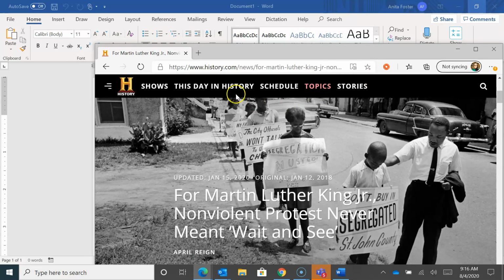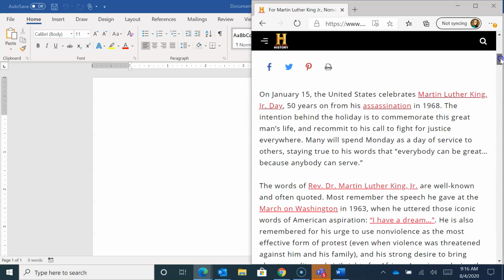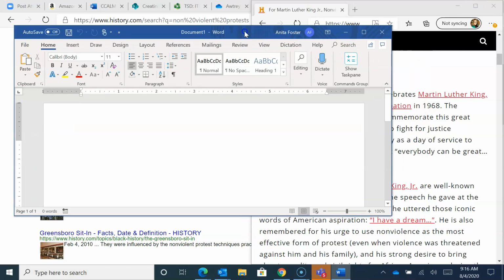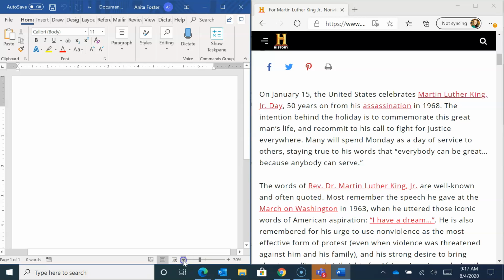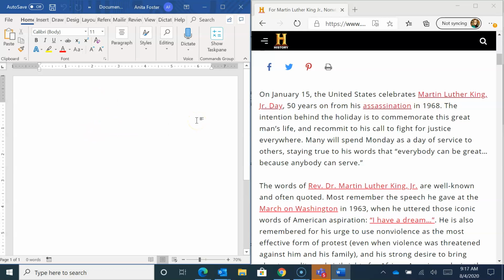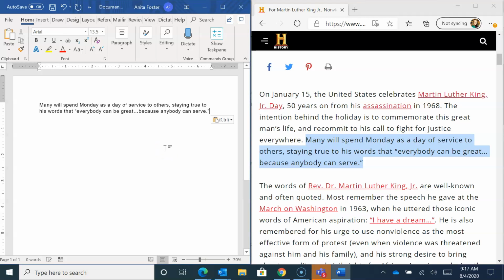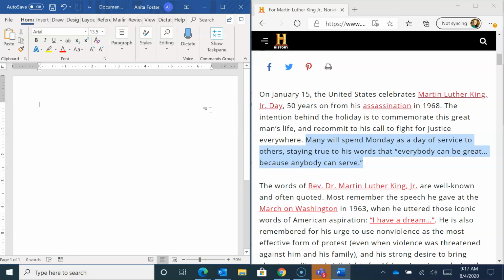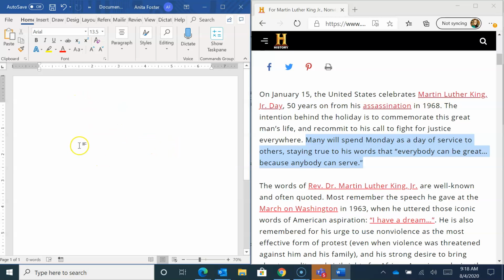TTT Split Screen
This will show students how to use a split-screen when working on their computer.